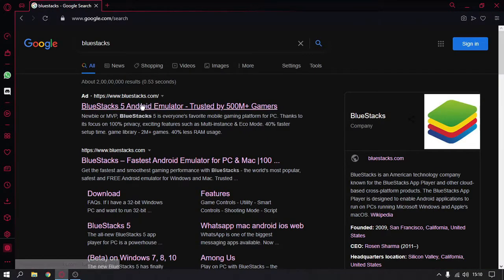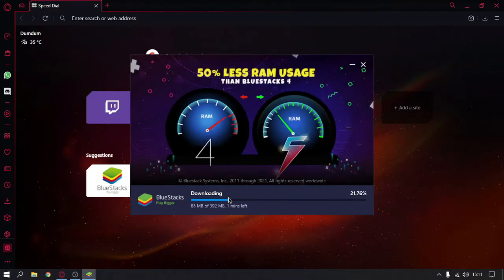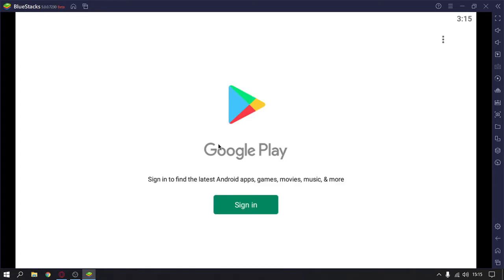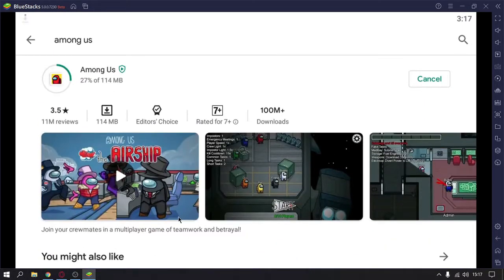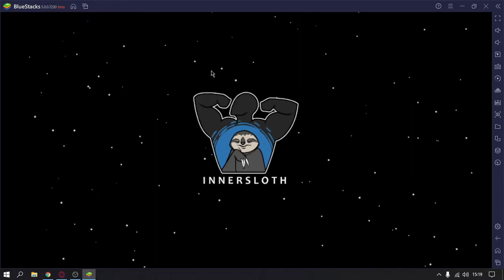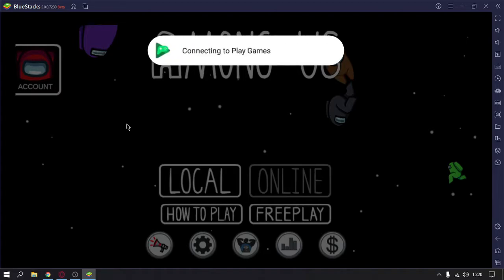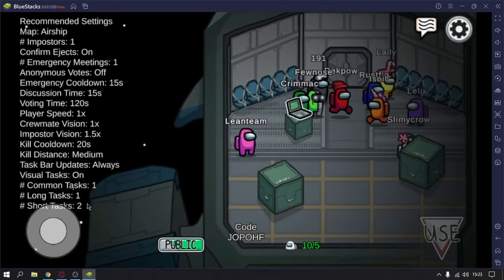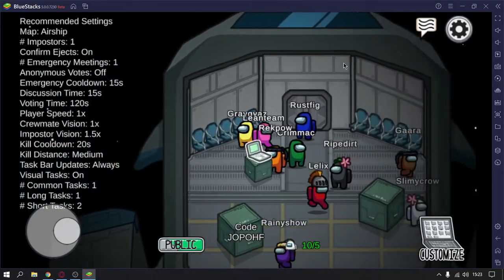Installing Among US in Bluestacks 5 :)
In this video I showed you how to install Among US in PC for free without any crack.

Processor - Pentium Gold G5400
Ram - Single Channel 8 GB DDR4 Ram
Motherboard -  Gigabyte H110M-H
GPU - Gigabyte Windforce GTX 1050 Ti DDR5 4GB OC Dual Fan